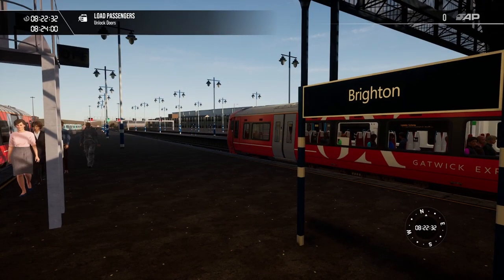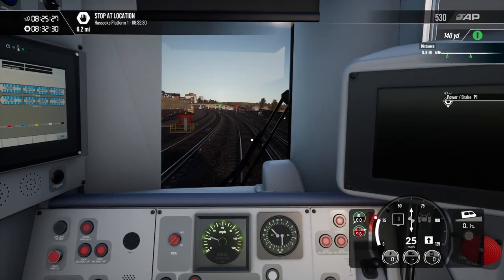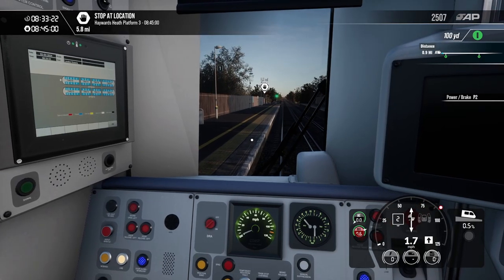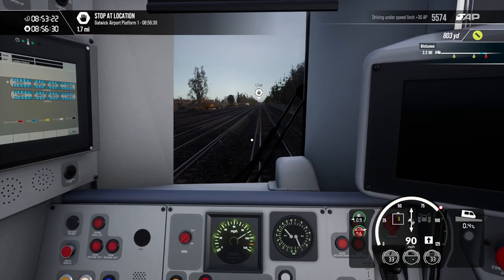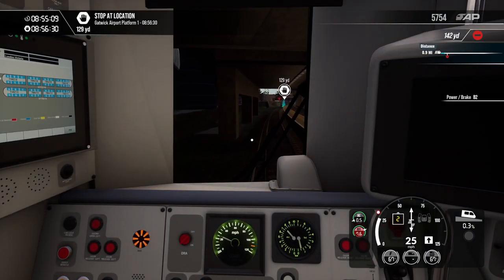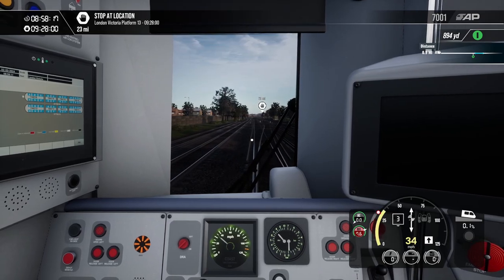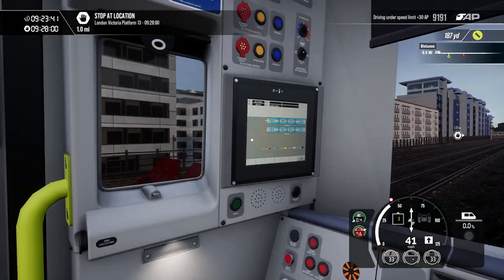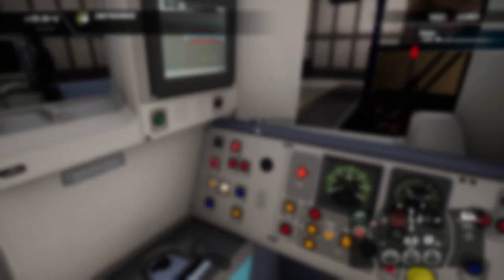TSW4 | Rush hour! | Class 378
[Gatwick Express DLC!] Today, I run a class 387 up to London Victoria from Brighton, during rush hour!